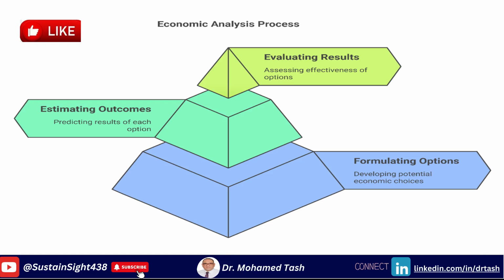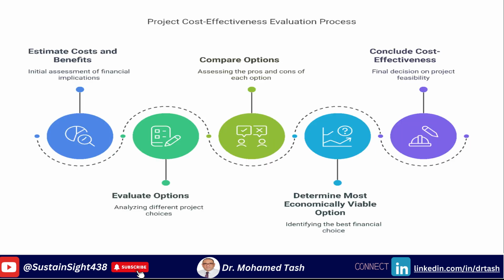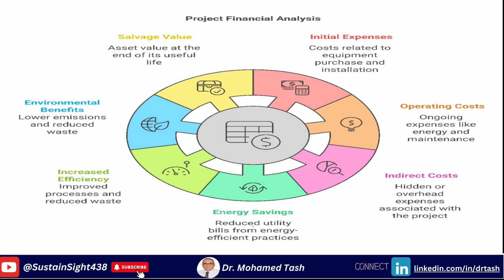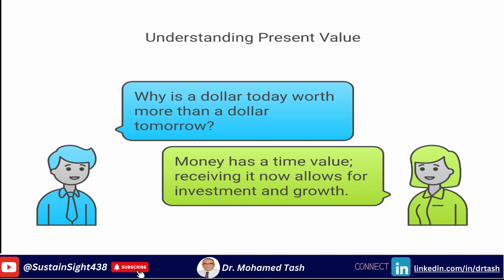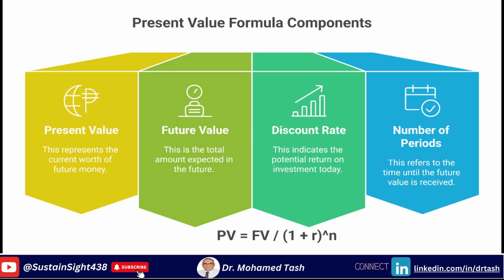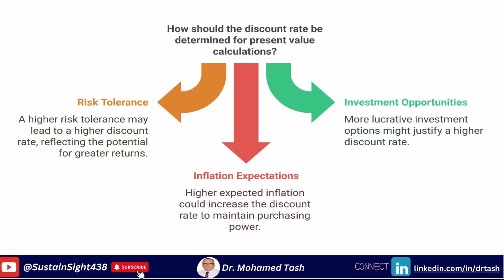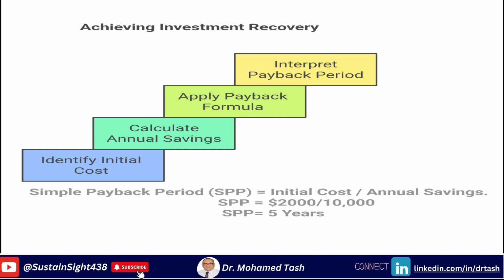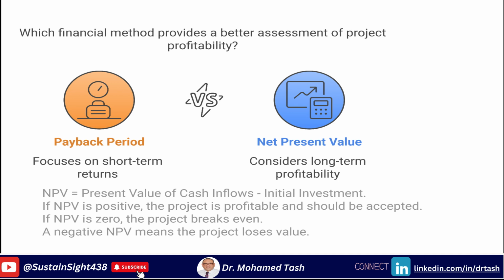Economic Analysis of Energy Choices.....Lecture 2 ...Preparation to Certified Energy Manager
🔋 CEM Preparation Lecture 2: Economic Analysis of Energy Choices

Welcome to the second lecture in our Certified Energy Manager (CEM) Preparation Series! In this session, we dive deep into the economic analysis of energy choices—a crucial skill for energy managers.

📌 What You’ll Learn in This Video:

✅ How to make informed, cost-effective energy decisions
✅ Understanding costs vs. benefits in energy management
✅ The role of time value of money in economic analysis
✅ Key financial concepts: NPV, IRR, and Payback Period

💡 Why This Matters:
Whether you're looking to reduce energy consumption, improve efficiency, or optimize investments, mastering economic analysis helps you choose the best solutions backed by data.